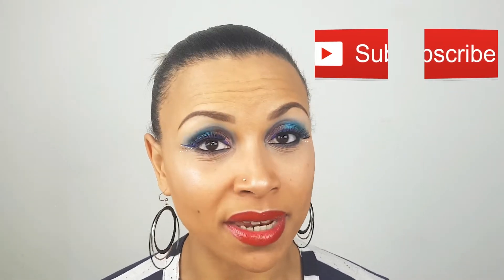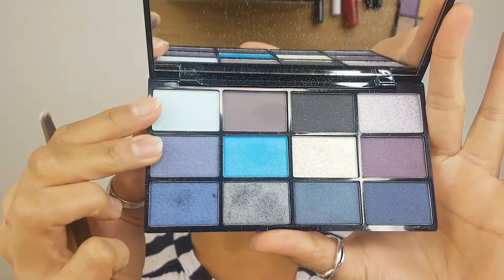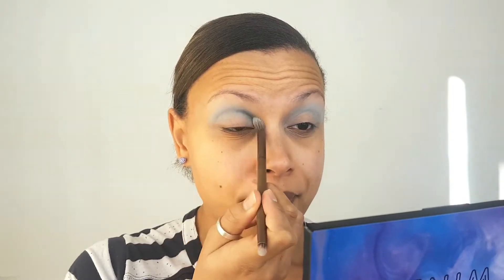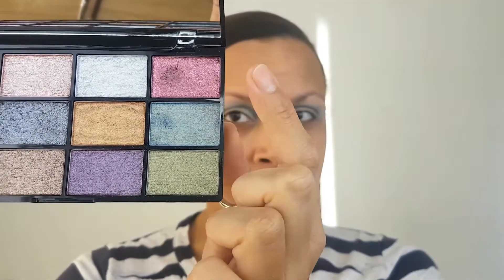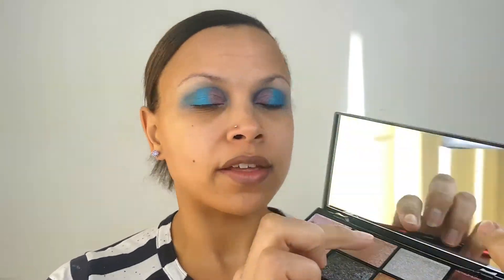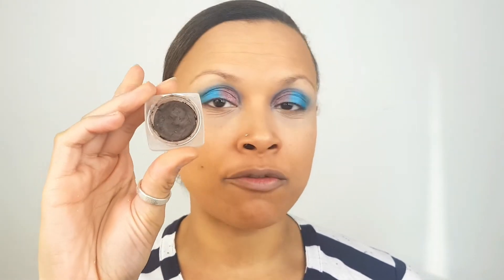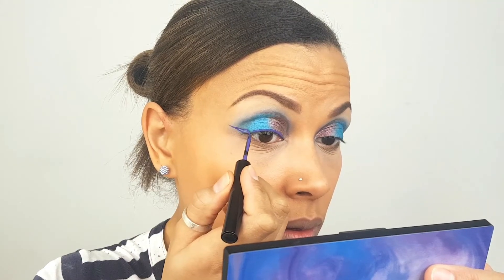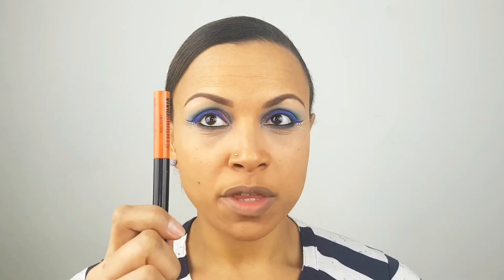ONE BRAND DRUGSTORE MAKEUP TUTORIAL: NYX PROFESSIONAL MAKEUP | Makeup By Tina H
Hey Everyone.

I wanted to film a one brand drugstore makeup tutorial featuring the affordable makeup brand: NYX Professional Makeup.

In this video I used 2 products from the NYX In Your Elements Eyeshadow Palettes range: Wind & Metal to create an eyeshadow look, the colour correcting NYX powder in banana to remove my dark circles, the NYX Tame and Frame pomade in Espresso to sharpen my brows and the butter gloss, sweet smelling liquid lipstick in the colour Apple Crisp.

I hope you enjoy my makeup tutorial with a chit chat GRWM style and.